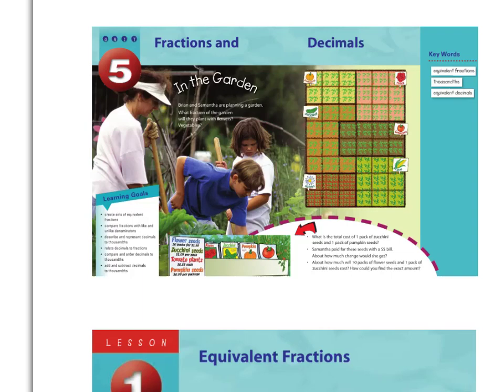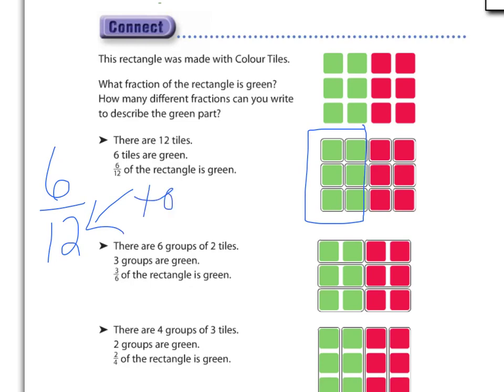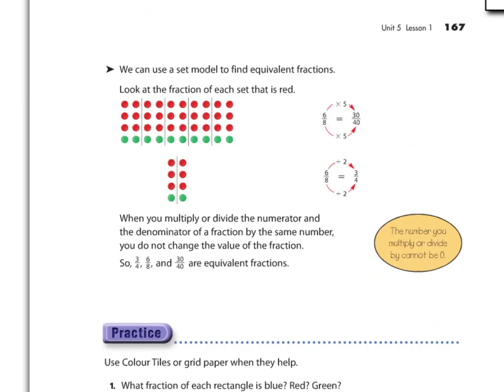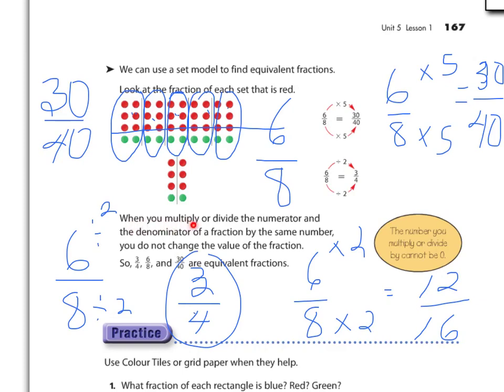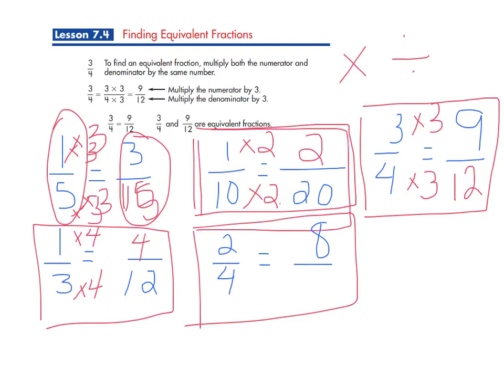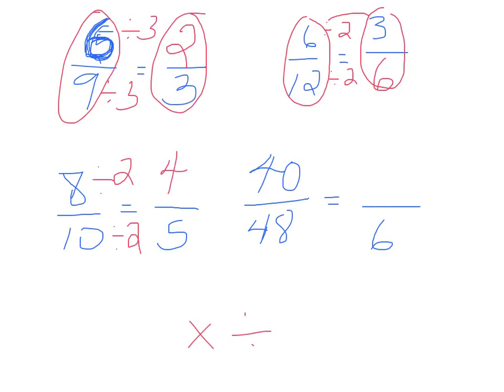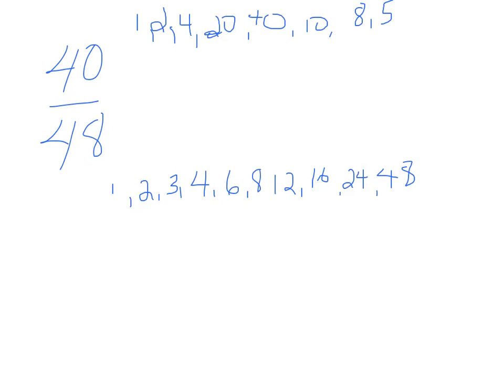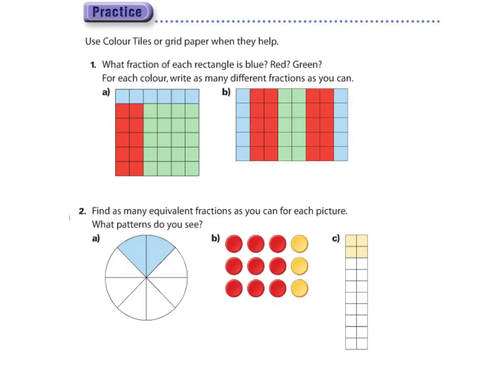gr 5 equivalent fractions